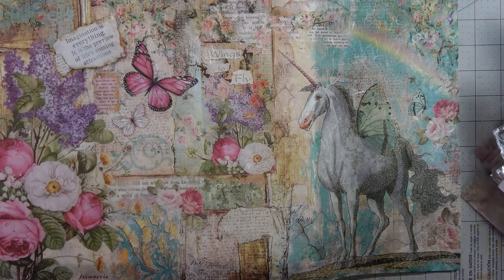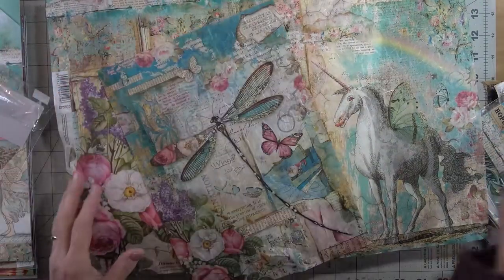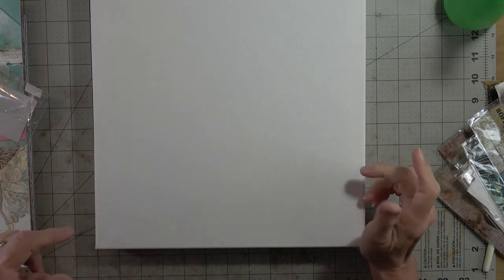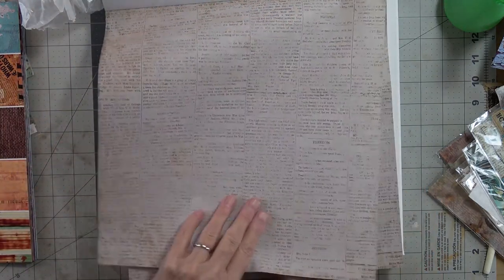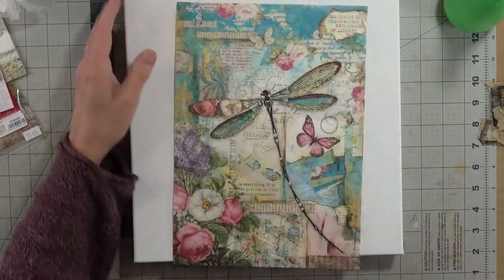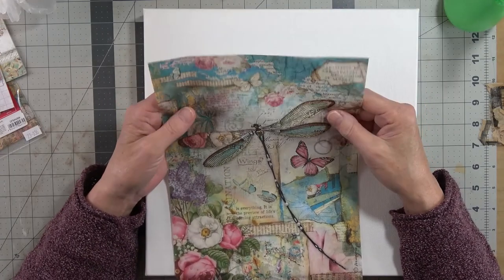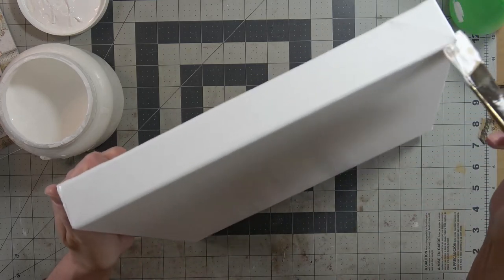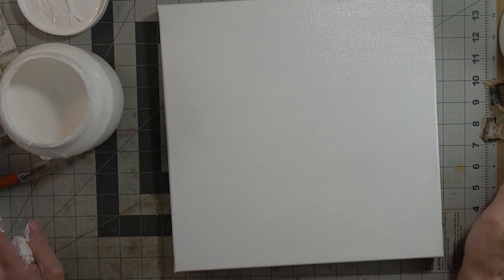Mixed Media Collage #1 of 8 - Process Video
Today I am beginning a mixed media collage.  I have brought along some paint, lots of distress and oxide inks, rice paper and napkins.  What will I end up using?

My inspiration for this piece was a Stamperia Rice Paper image. this piece was just what inspired me and what I end up with will certainly look different.